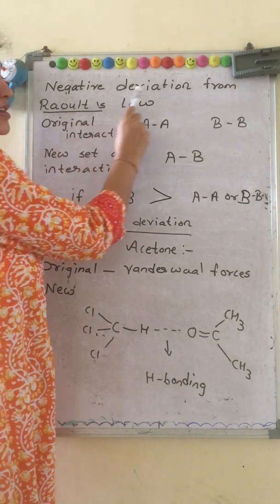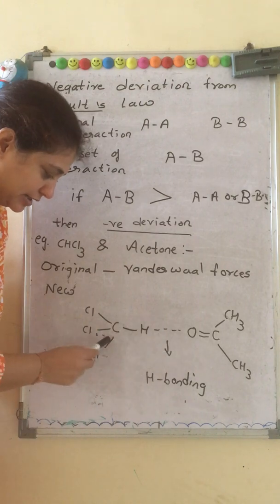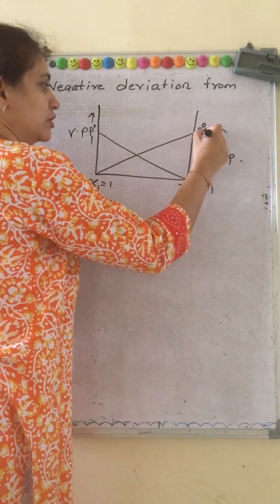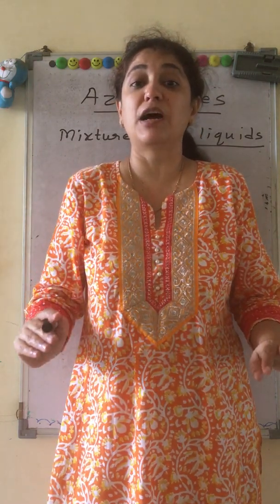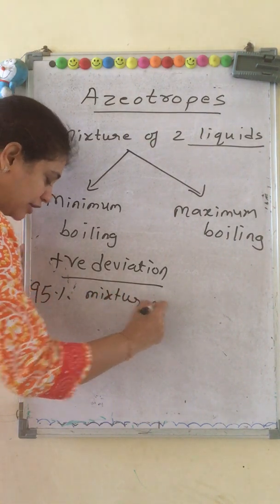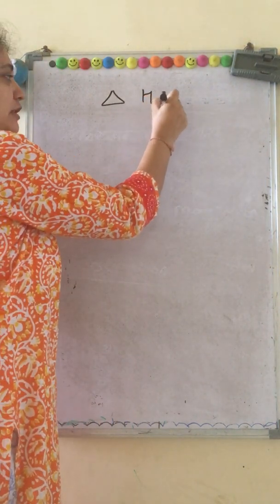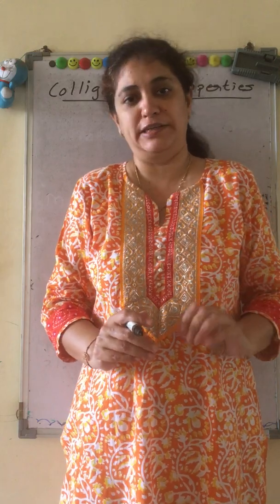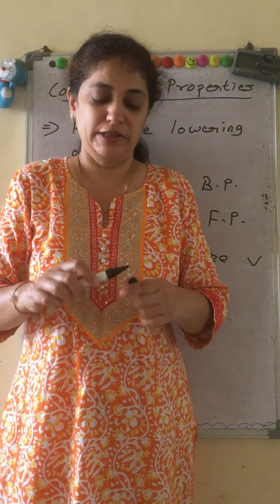Solution Video 6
negative deviation from Raoult's Law/Azeotrops /minimum boiling azeotrops/colligative properties